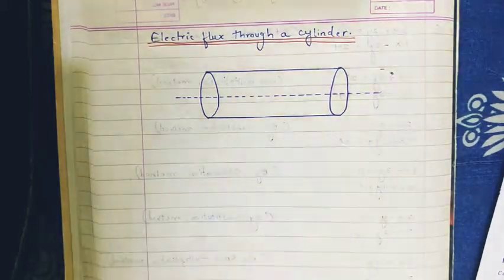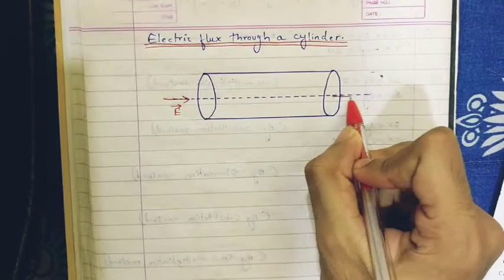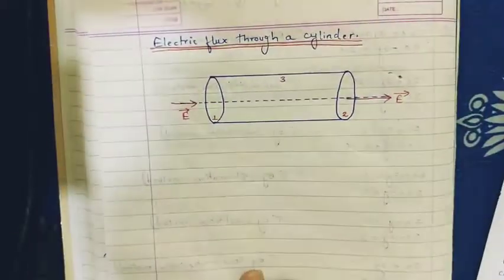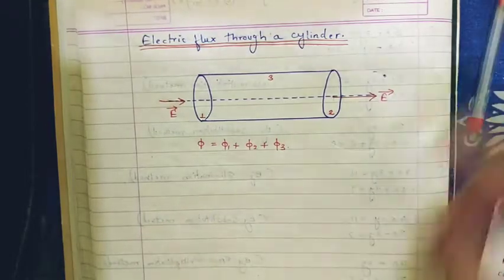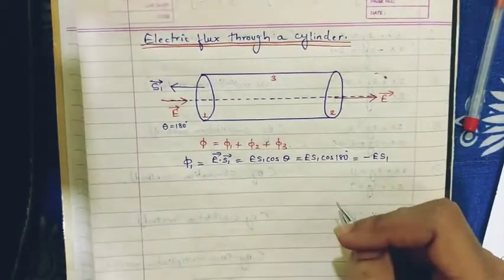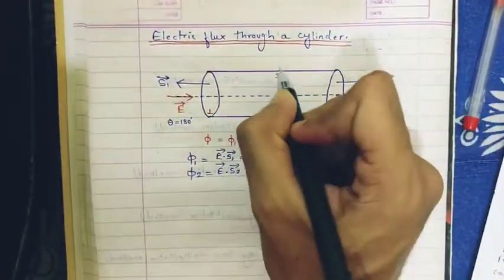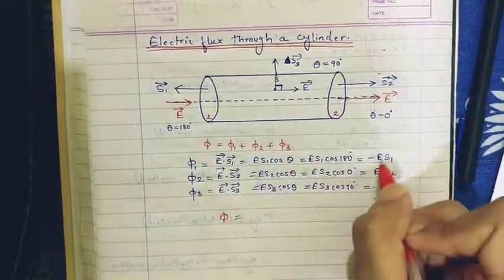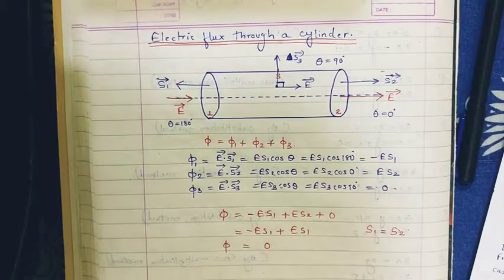XII Physics |Chapter1: Electric Charges and Fields |Lecture 21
Electric Flux through a cylinder, Electrostatics, Electric flux.